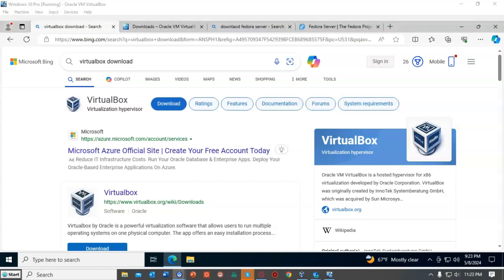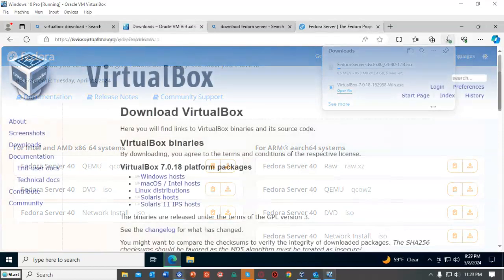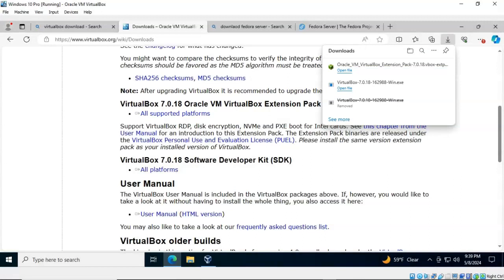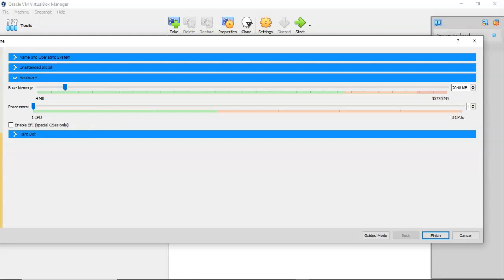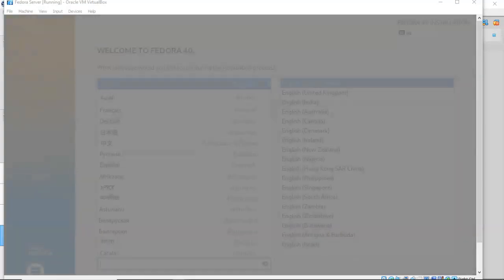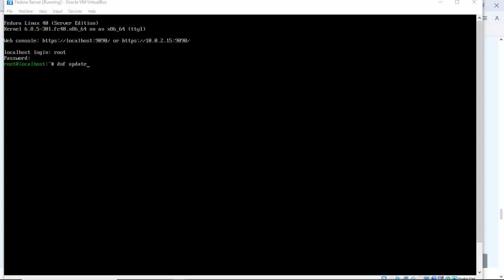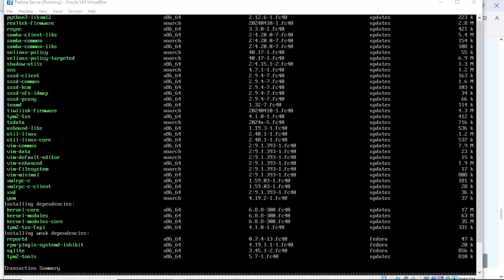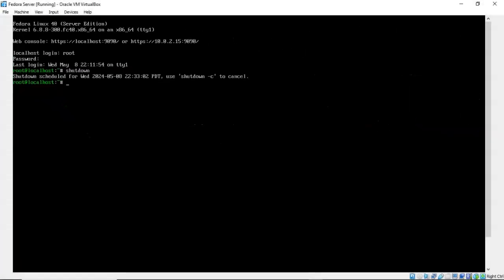Create a Virtual Install of Fedora Server Using VirtualBox